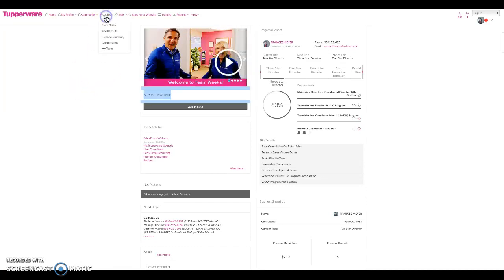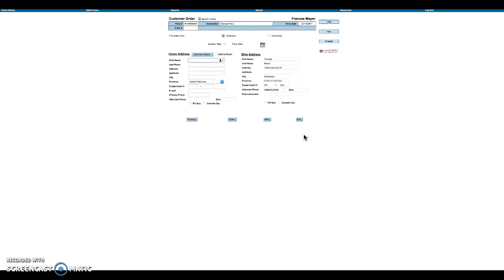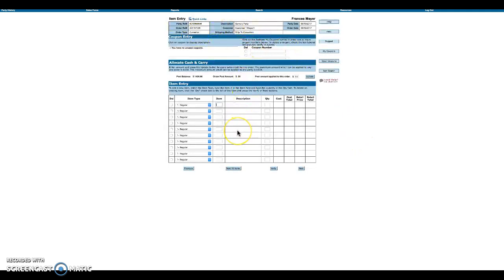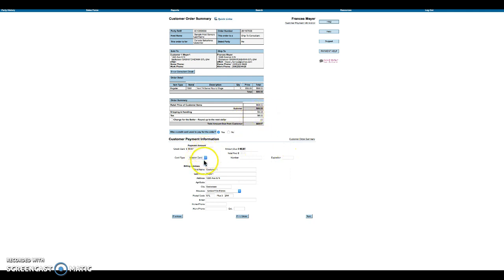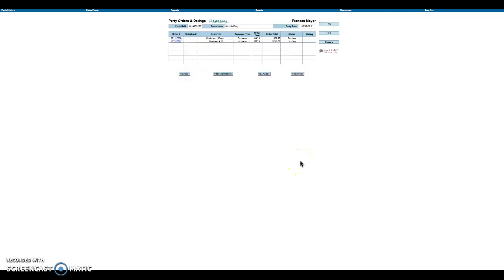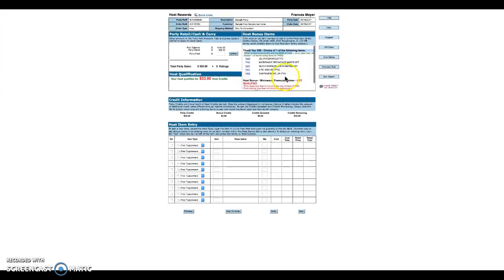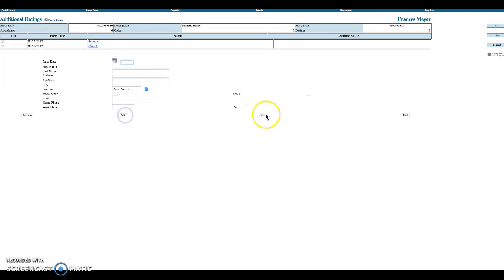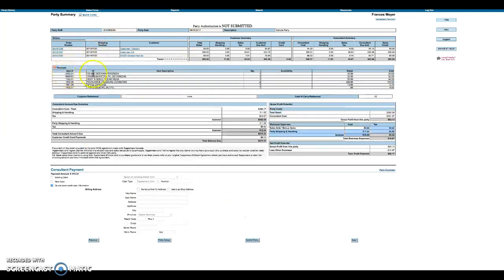How to Place Party Sales Order in MySales